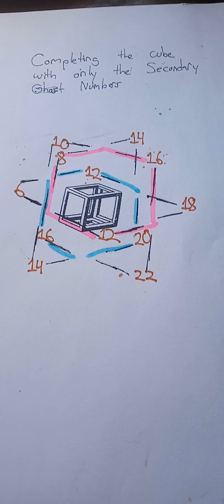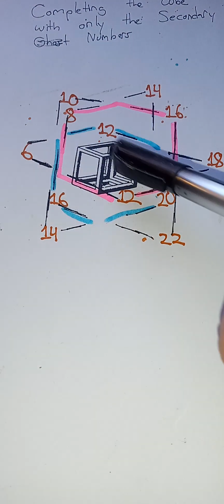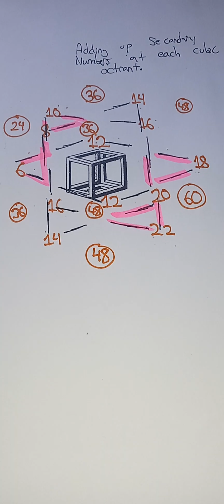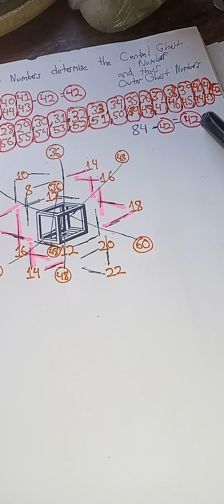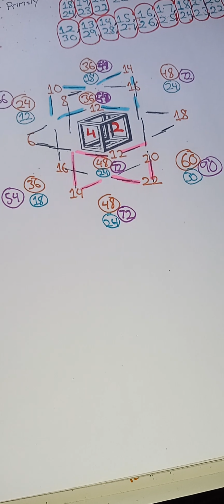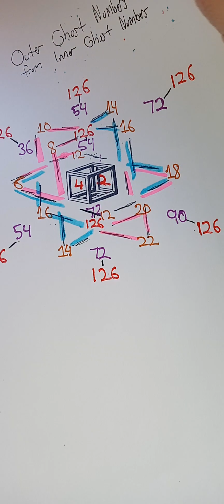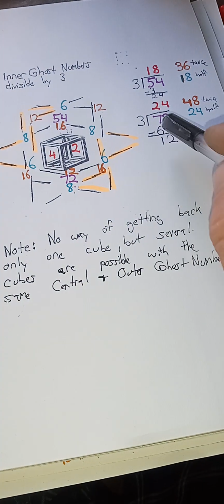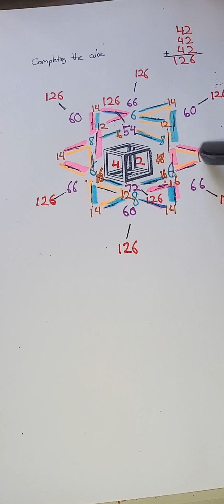Completing A Magic Ghost Number Cube With Only The Secondary Numbers Or Only Inner Ghost Numbers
In this video I describe how you can understand the method of adding up only the Secondary Numbers in their own cubic octrants and then using what I call the zipper method to determine the hidden Central Ghost Number.

You must understand the proportions that the Primary and Secondary Numbers give to an Inner Ghost Number: 1/3 for the Primary and 2/3 for the Secondary Numbers all add up at each cubic octrant to give the Inner Ghost Number at that end of an Inner Ghost Number pair in diagonal relationship to each other.

Using the zipper method on a given set of Primary Numbers is trivial because you can just add the Primary Numbers to get the Central and thus the Outer Ghost Numbers as well. Using the zipper method might be useful for checking that you added the Primary Numbers correctly.

Even determining all of these numbers, you'd still have to deduce the correct proportioning and placement of each Primary Number to have a true cube.

The Inner Ghost Numbers used to determine the Central and Outer Ghost Numbers is straight forward but determining the Primary and Secondary Numbers relies again on their proportion to the Inner Ghost Number: 1/3 for the Primary Numbers and 2/3 for the Secondary Numbers in each cubic octrant.

Note: There is no sure way of getting back to one cube but several cubes are possible, sharing the same Central and Outer Ghost Numbers!

Cubic Octrants: Just as each of the (4) four regions on a flat Cartesian coordinate system are called quadrants, I call each of the (8) eight cubical openings around a Magic Ghost Number Cube, Cubic Octrants, and there are 3 Primary and 3 Secondary Numbers to each Cubic Octrant.